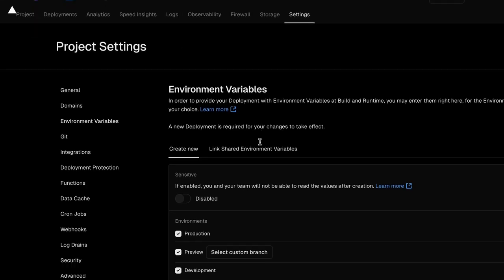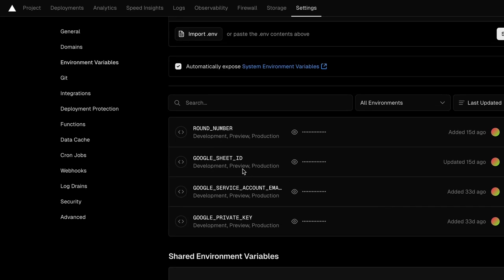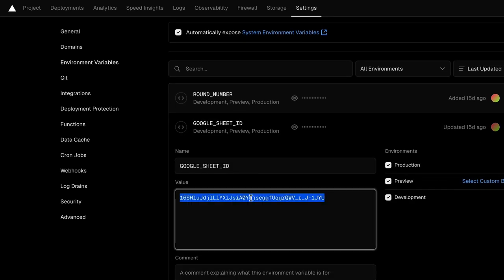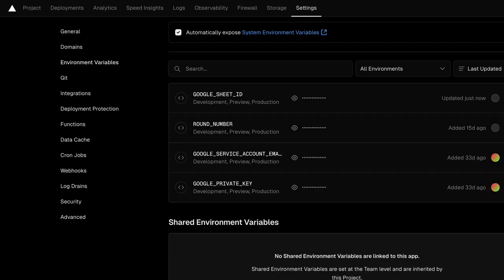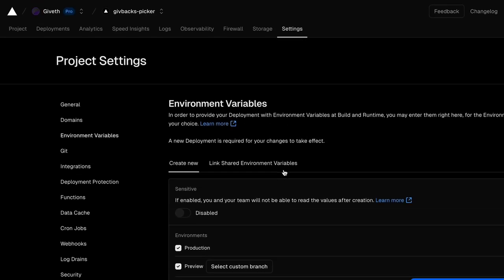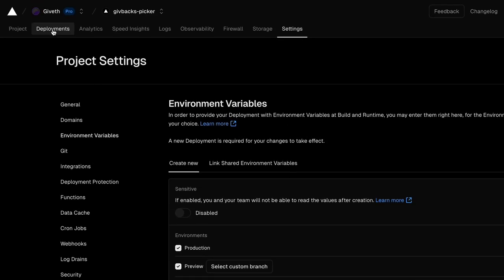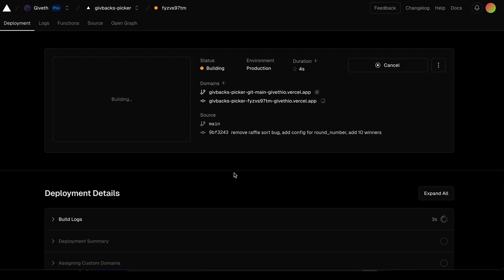GIVbacks Picker - Round 73 Winners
Giveth is all about rewarding and empowering those who give, and we’re thrilled to introduce an exciting new chapter in our journey — GIVbacks V2! This video is a walk-through of the third drawing of winners for GIVbacks where 5 individuals were rewarded a total of 500,000 $GIV.

To listen to the X space where we announced the winners live,